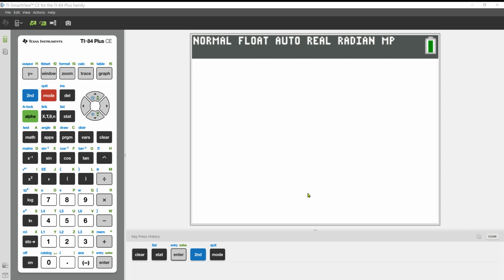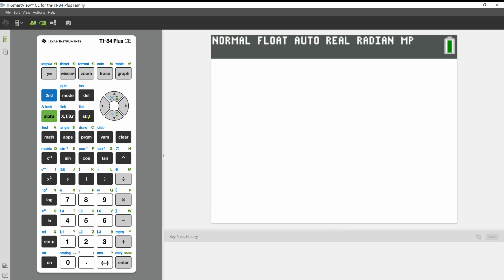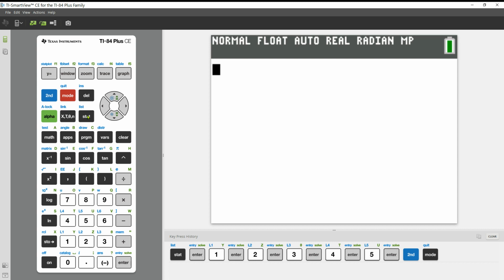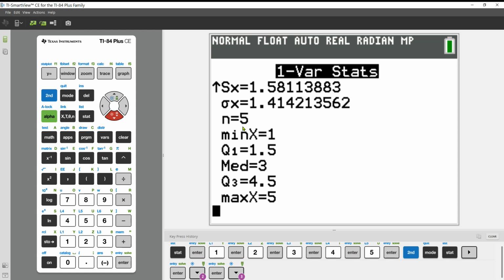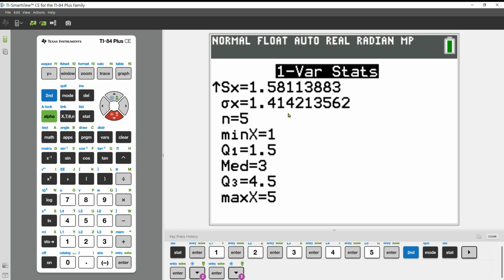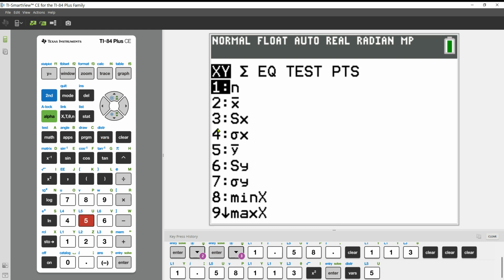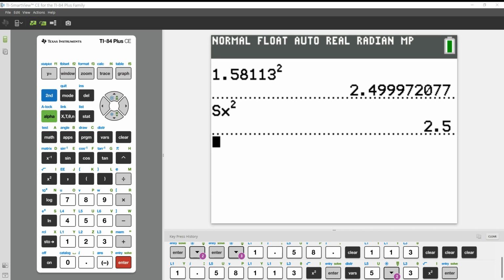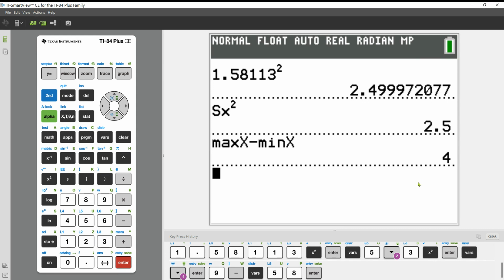Descriptive Statistics-TI Graphing Calculator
This video covers find the descriptive statistics (measures of central tendency, position and variation) using the TI graphing calculator